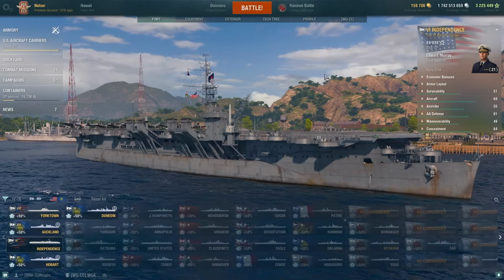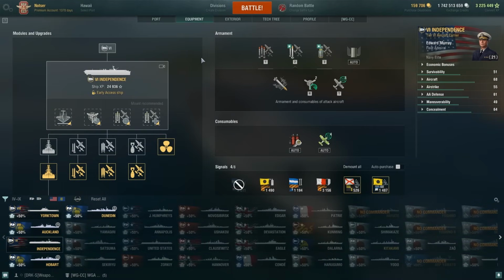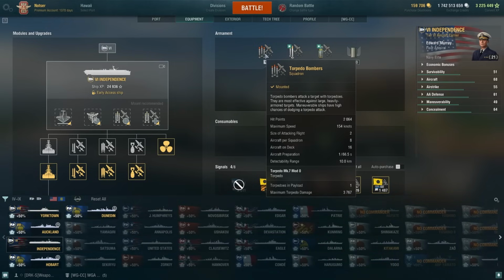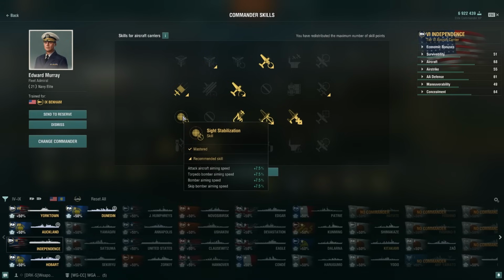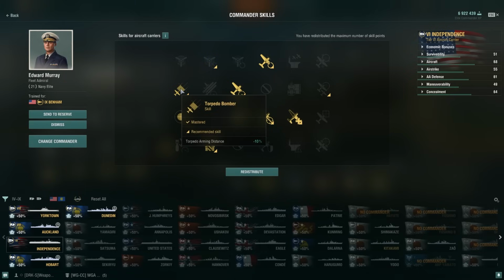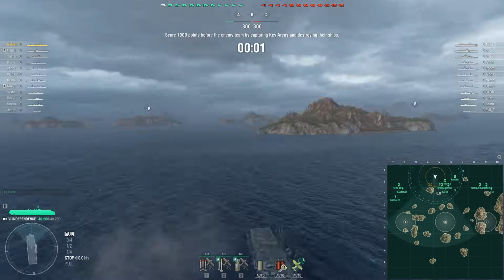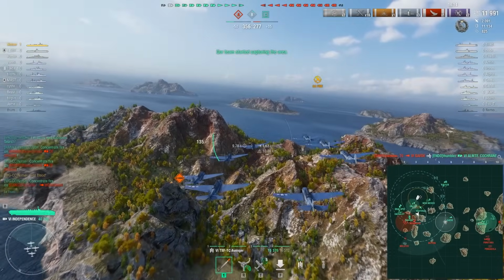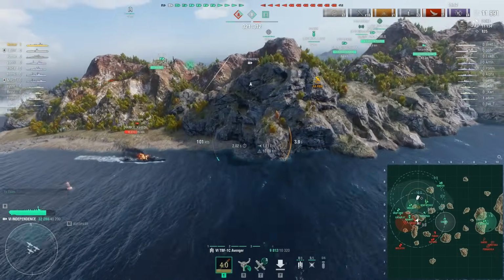World of Warships - Independence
Sharing my strategy for Independence, new Support Carrier introduced in 13.0 for early access. Equipment, Commander Build, Gameplay Design, and Replay showcased.

Tier 6 American Carrier Independence Replay

0:00 - Equipment, Armament, Commander Build
10:36 - Independence Replay